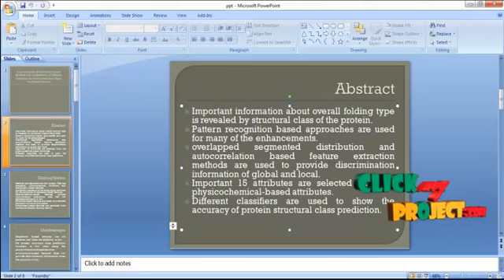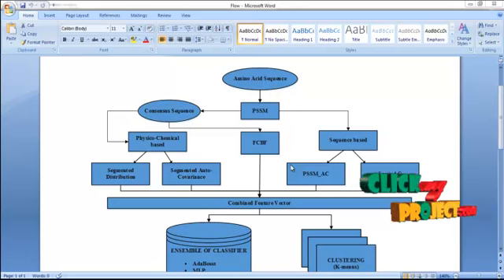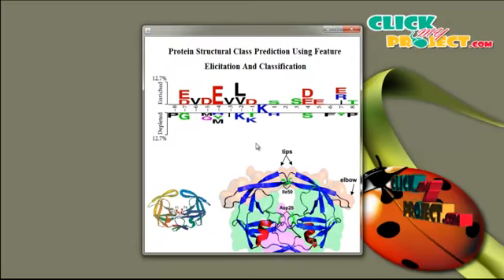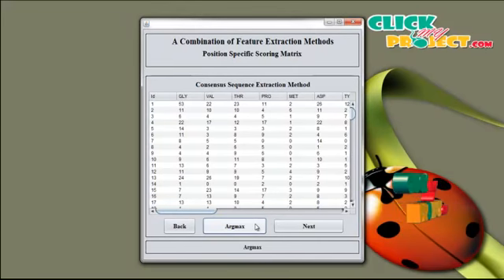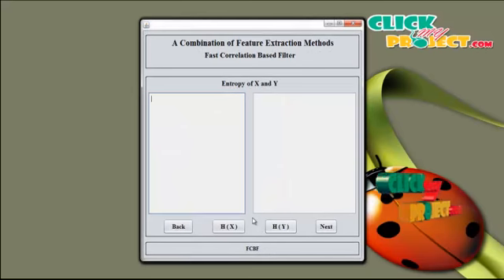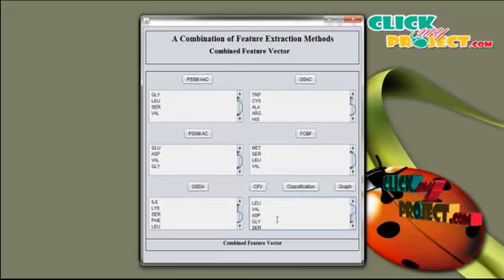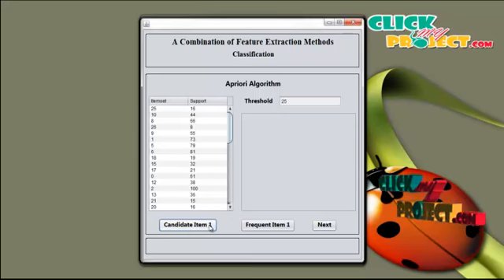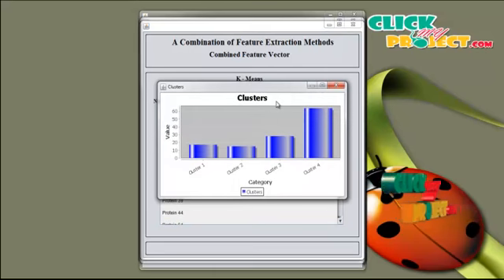Final Year Projects | A Combination of Feature Extraction Methods